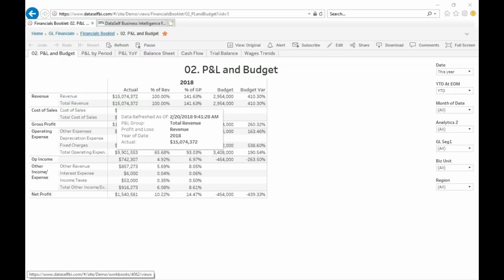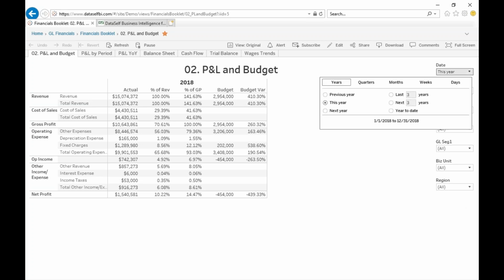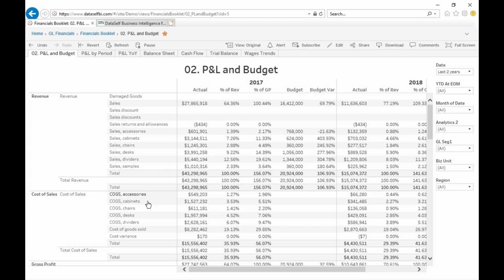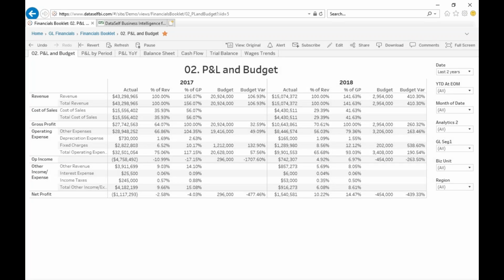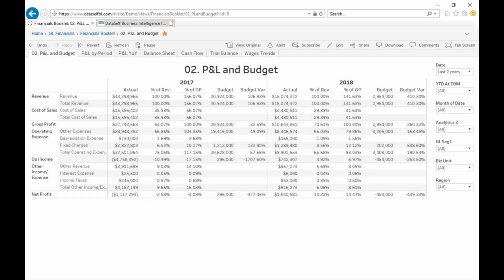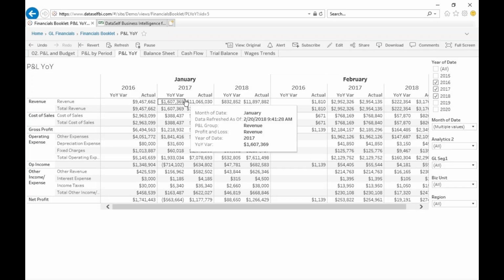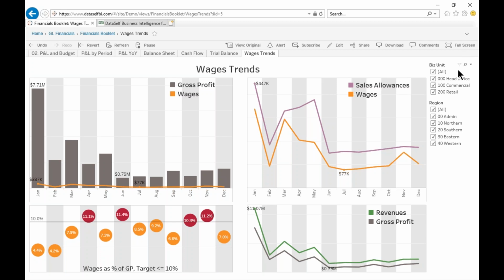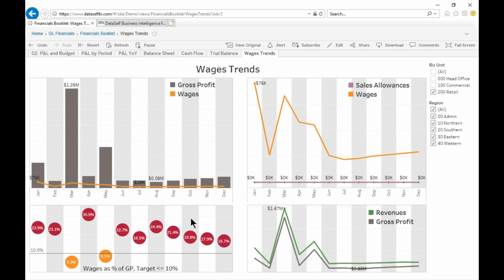Financial Booklet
This financial booklet video covers an overview of how organizations can leverage DataSelf Analytics data warehousing and Tableau for easier and more empowering financial reporting.

For a DataSelf Analytics trial, please fill out the trial form This video is part of a series of videos designed to assist the assessment of DataSelf.